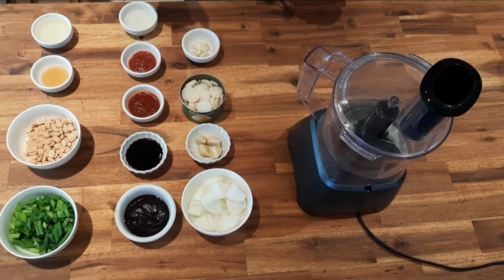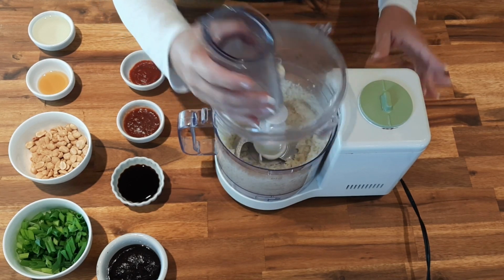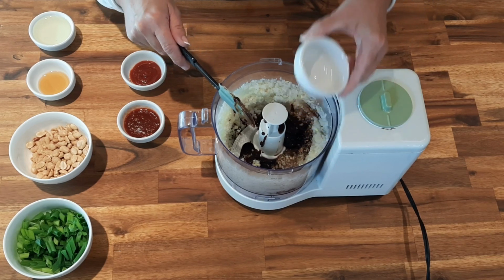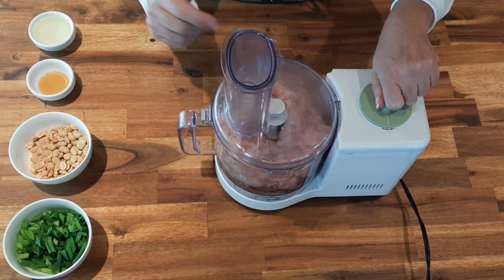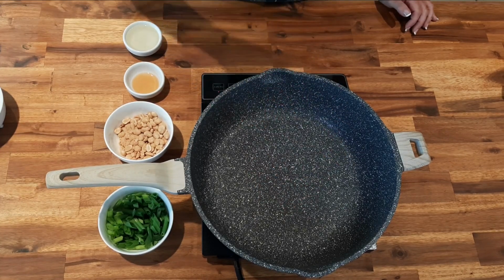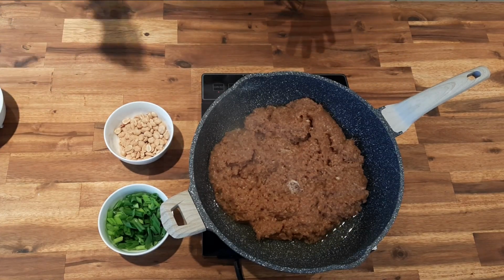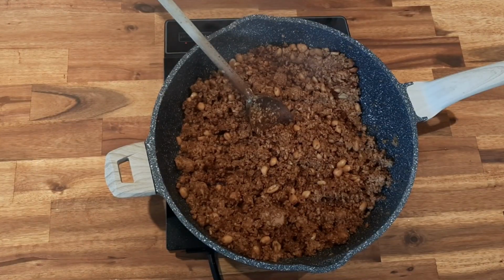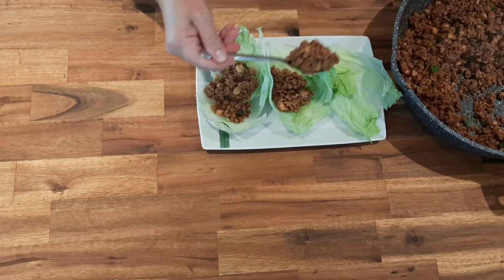How to make P. F. CHANG'S | Chicken Lettuce Wraps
Since the inception of Paul Fleming's (the P.F.) popular China Bistro, P.F.Chang's, this appetizer recipe has been one of the most popular dishes on the menu.  Whether you are serving it as an appetizer or an entrée, join me as I show you the Do-It-Yourself version of their Chicken Lettuce Wraps.  Yield: 6-8 for appetizer; 4 for entrée.  See you soon and love ya'.